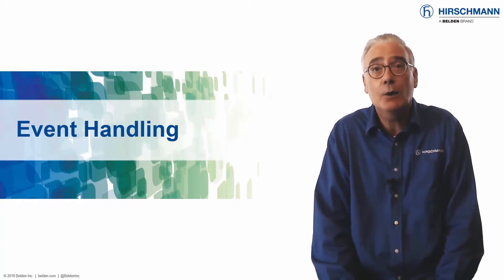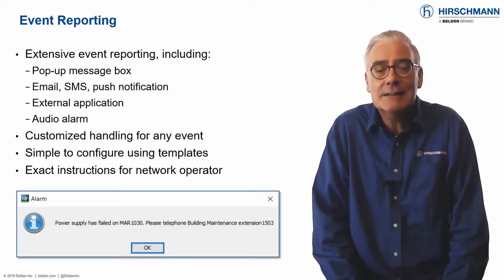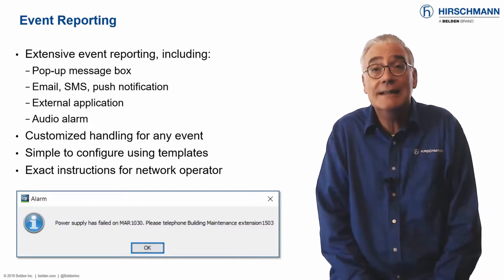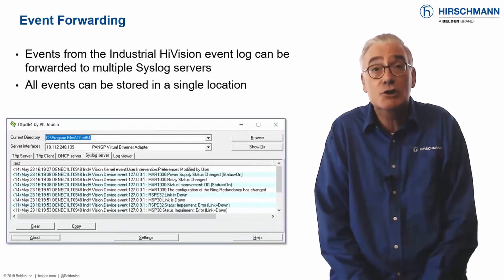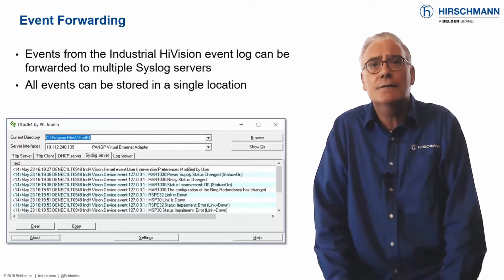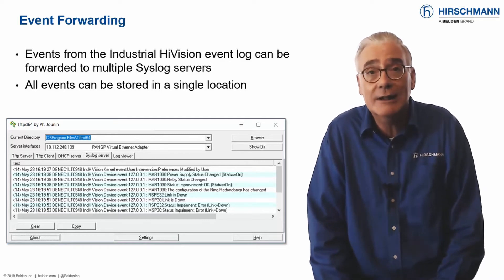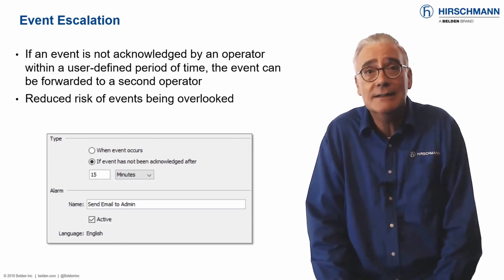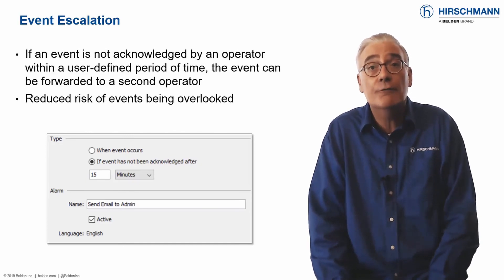Hirschmann Industrial HiVision - Part 15: Event Handling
If an event occurs, you or your network operators need to know immediately. Industrial HiVision offers many ways to keep you informed. To facilitate event correlation, you can also select which events should be forwarded to a central location for analysis.